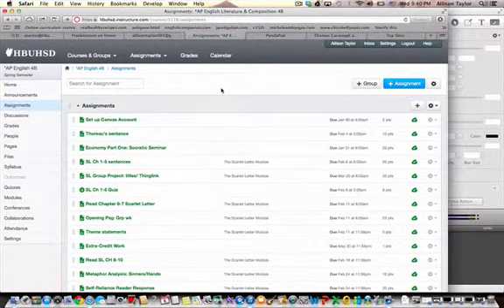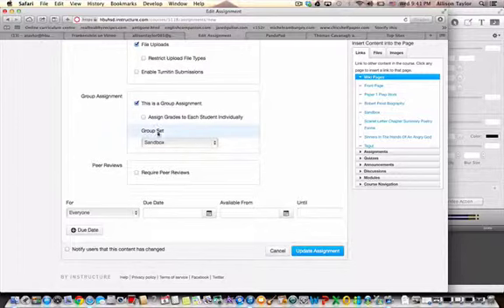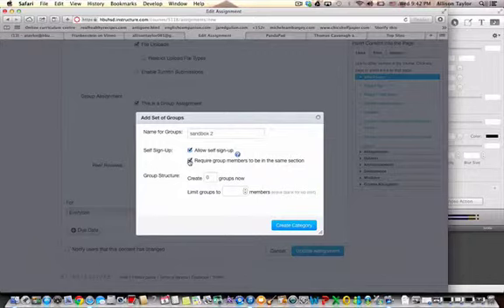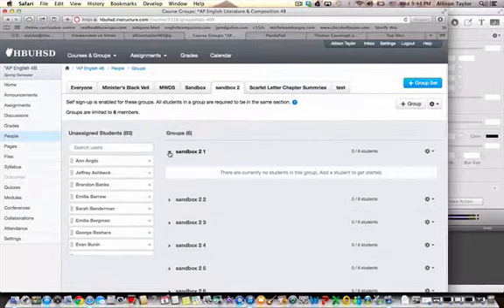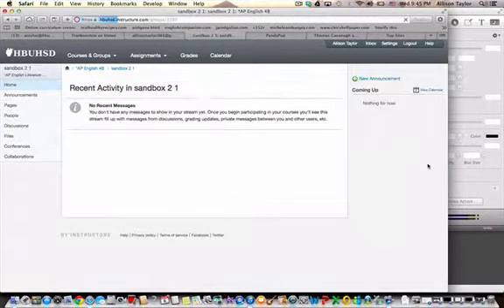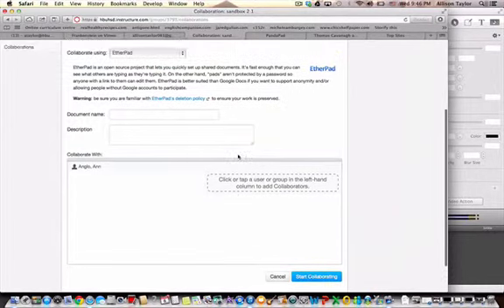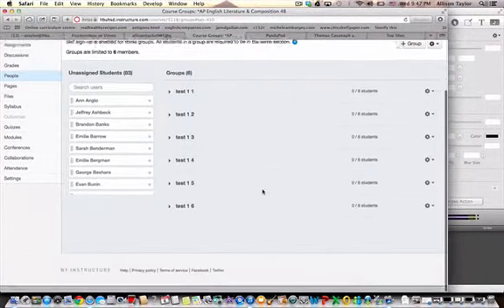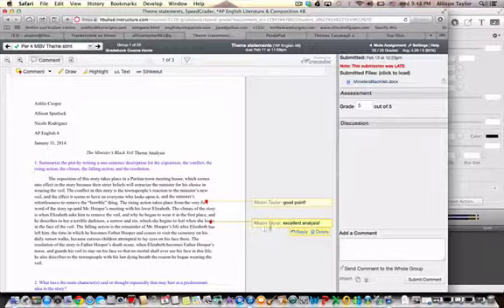Creating Canvas Groups